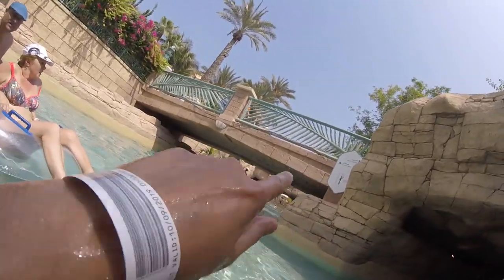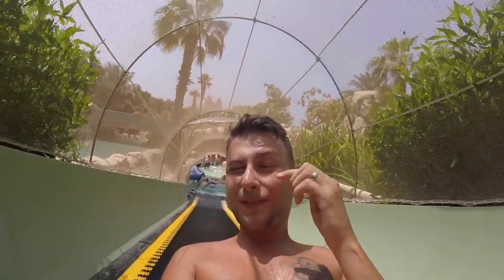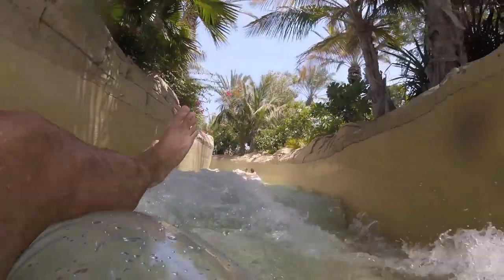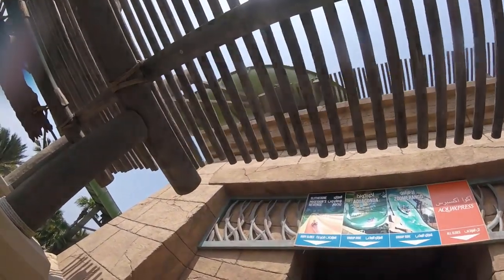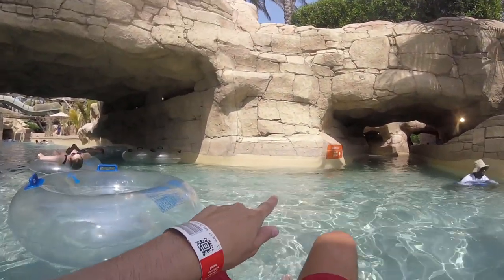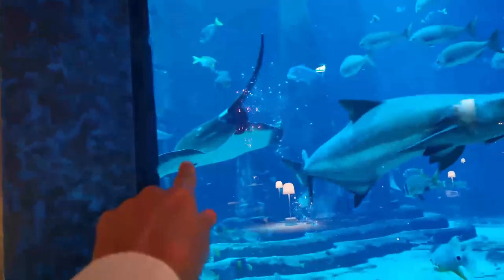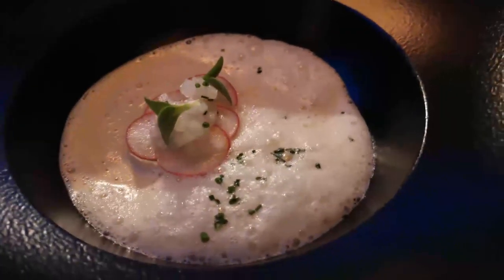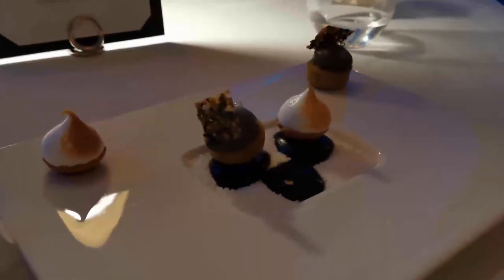AQUATIC FUN at Atlantis, The Palm Dubai! | Aquaventure, Aquatrek & Ossiano Vlog Sept' 2019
The first vlog in our Dubai/Abu Dhabi Honeymoon trip! We spend the day around our hotel Atlantis, The Palm getting up to all sorts of aquatic adventures! From flying down slides at the hotels waterpark 'Aquaventure'. Getting up close and personal with the Rays, Fish and Sharks as we do 'Aquatrek'. And finishing off an epic day by dining in the famous 'Ossiano Underwater Bar & Restaurant'.

WARNING: This vlog is WET! And it is WILD!

Welcome to ScrewyLoops! For all things Theme Parks, Rollercoasters and silly little videos in my living room... We have you covered!

Don't say I didn't warn ya! (P.S. it's free...)

Cheers guys!
Chris.